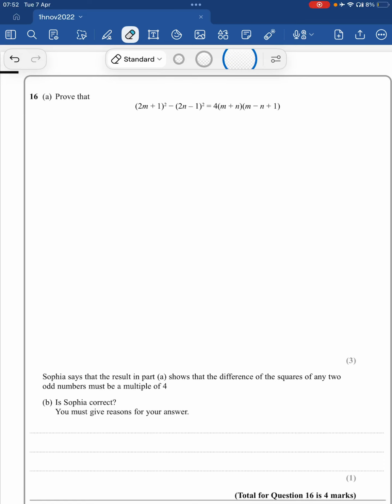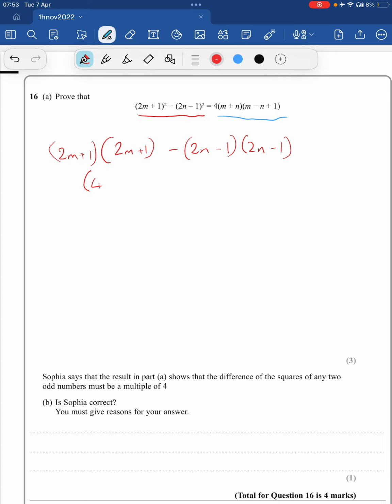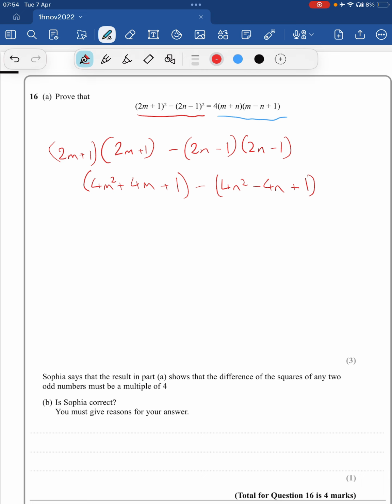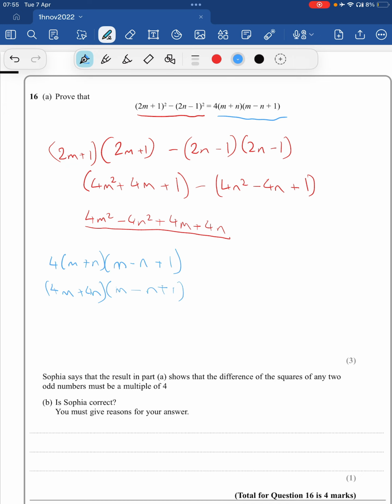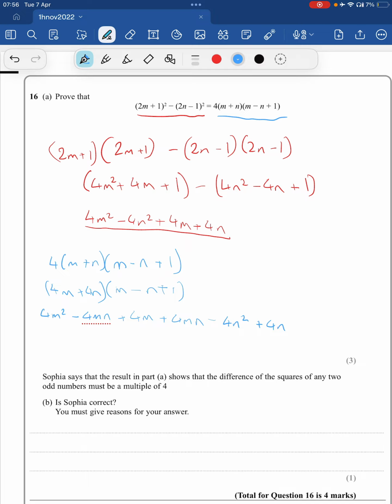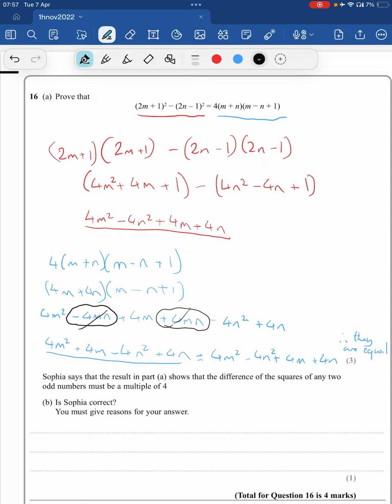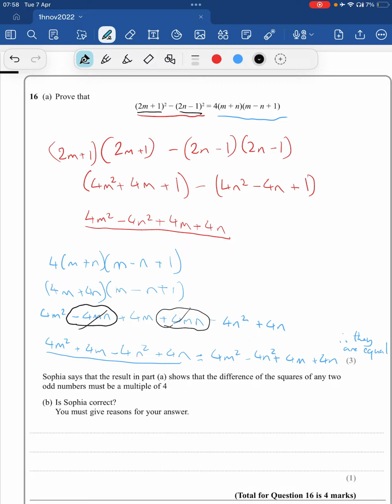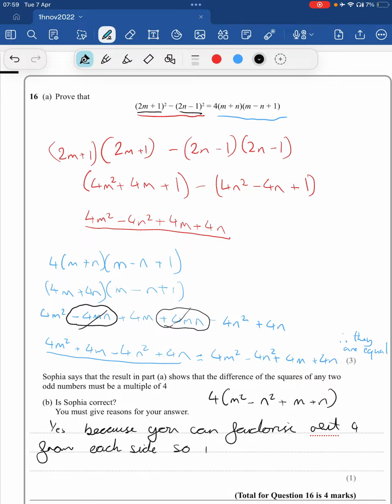Nov 22 Paper 1 Question 16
In this video, we go through Question 16 from the Edexcel Higher GCSE Maths Paper 1 (November 2022) step by step.

This walkthrough helps you understand the process and shows how to write clear, methodical answers in your exam.

In this video:

Full worked solution
Easy-to-follow explanation

Keywords / Search Terms:
Edexcel GCSE Maths November 2022 Question 16, GCSE maths higher paper 1 explained, maths walkthrough GCSE, Edexcel revision maths Q16, exam practice maths GCSE